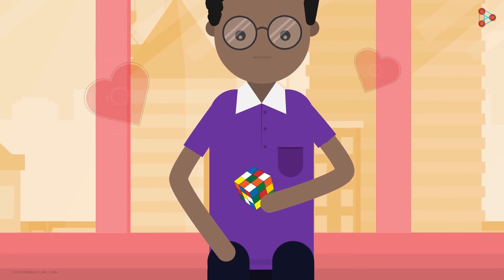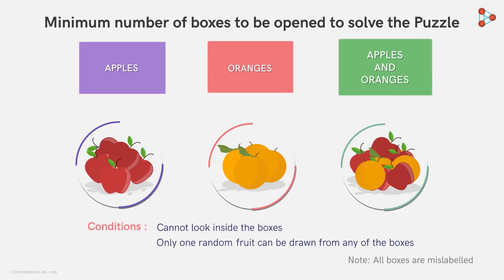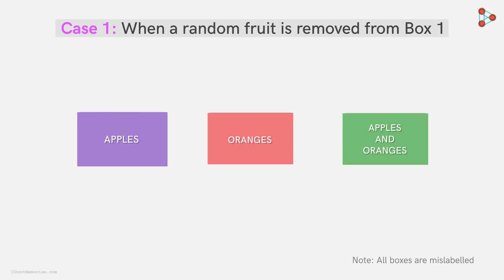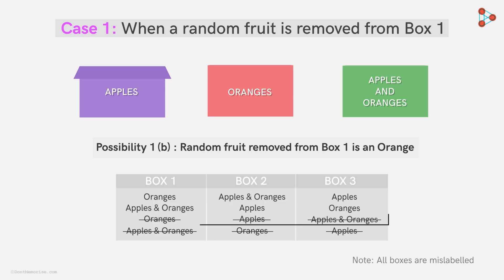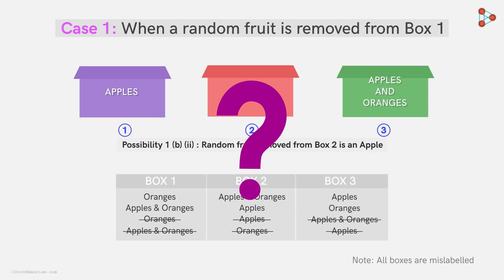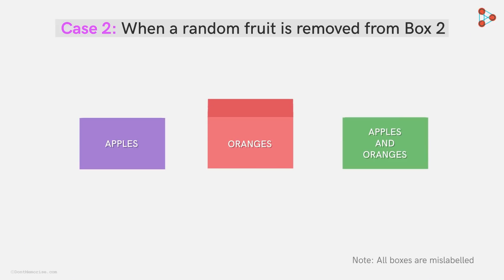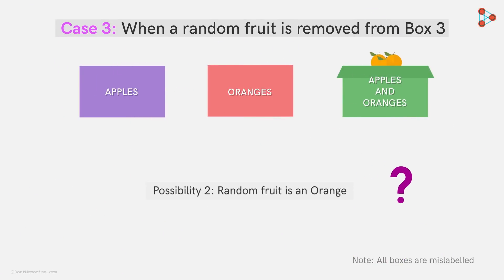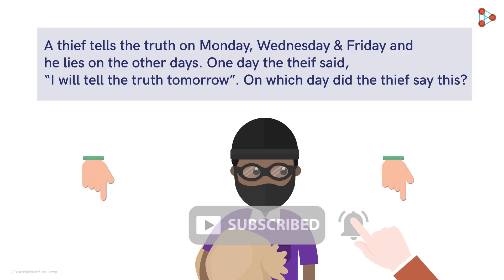The Mislabeled Boxes Riddle | Don't Memorise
📅🆓NEET Rank & College Predictor 2024 You have three boxes - one containing apples, one has oranges, and the third box has both apples and oranges. The boxes are labelled as "Apples", "Oranges", and "Apples and Oranges". But unfortunately, they are mislabelled!
You need to reshuffle the fruits such that the labels and the contents of the boxes match. Easy isn't it?
Well, here's the catch -
1. You are not allowed to see inside the box
2. Only one random fruit can be picked out in one try
3. Finish this task in the minimum number of tries
To know the answer to this riddle, tune in to this video by Don't Memorise.